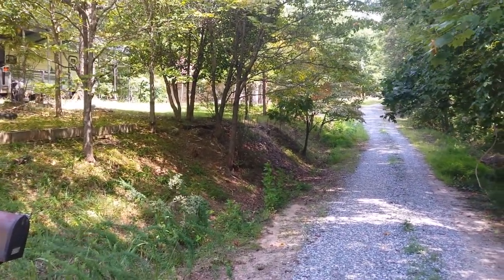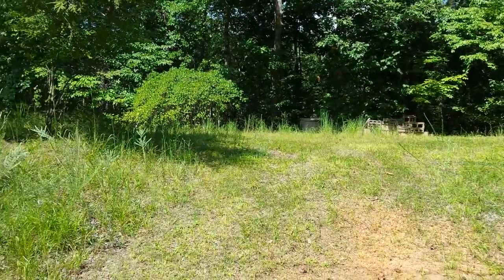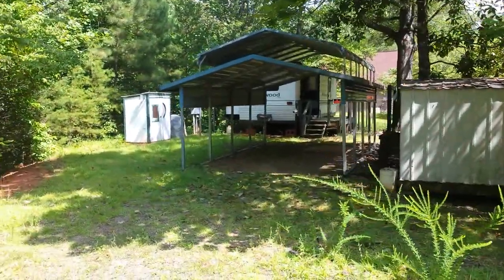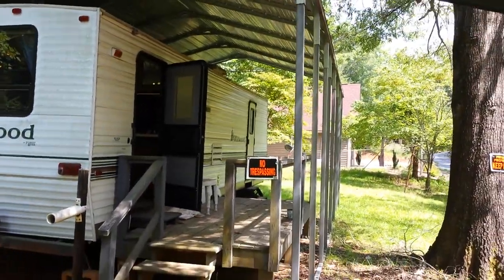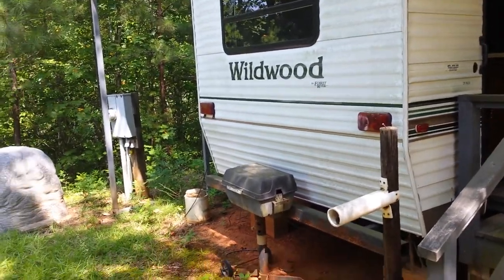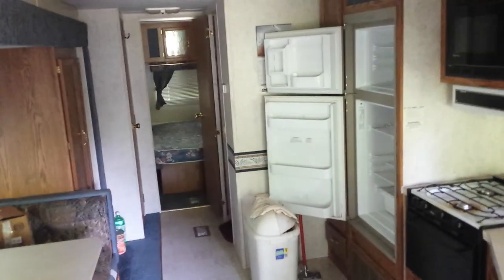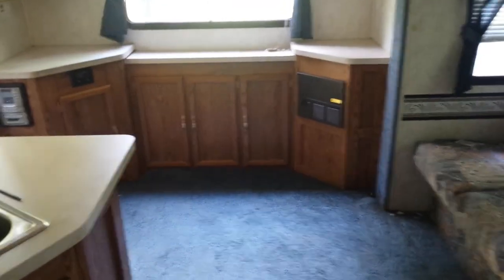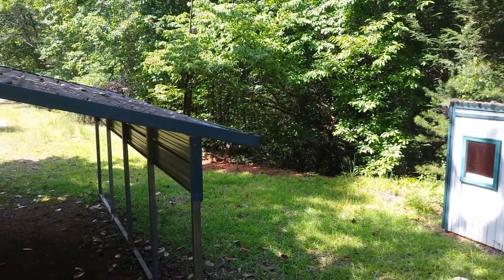FOR SALE - QUIET - END OF STREET - MILL SPRING, NC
Camping trailer on 1.5 acres with covered roof/RV Port with power, well, septic tank, 2 storage buildings, and a carport. Very quiet. Rural, cul-de-sac lot.